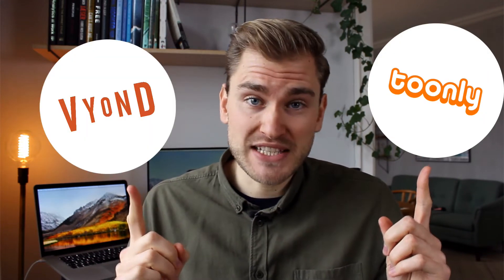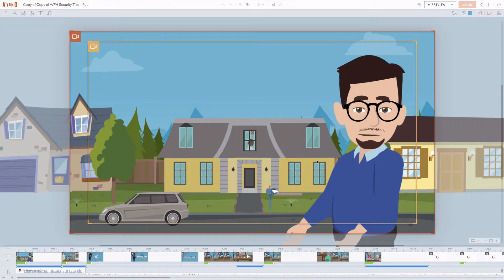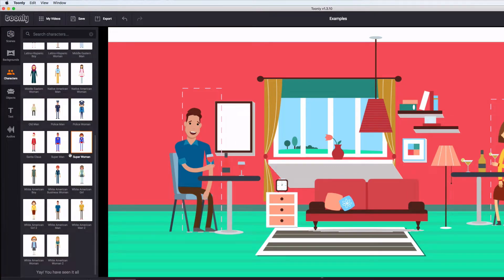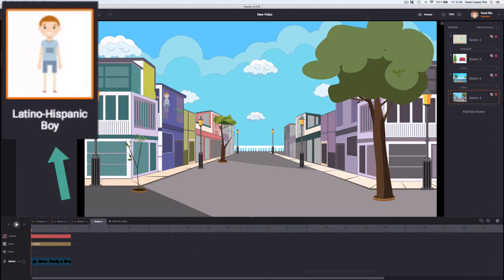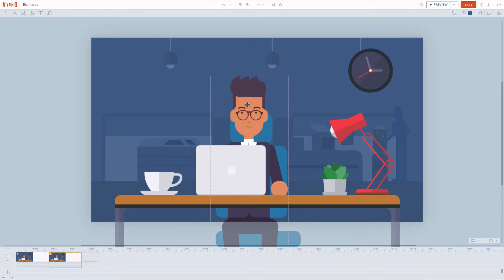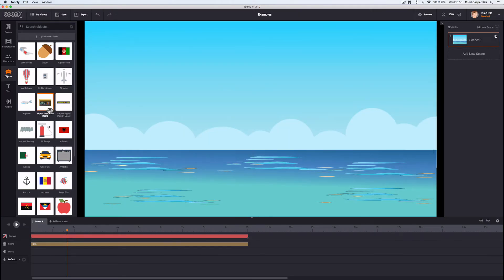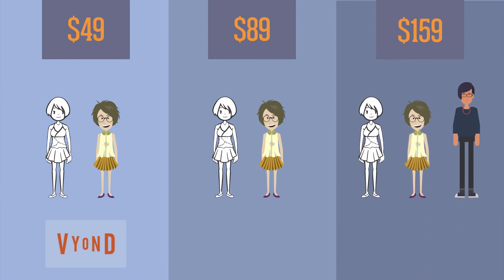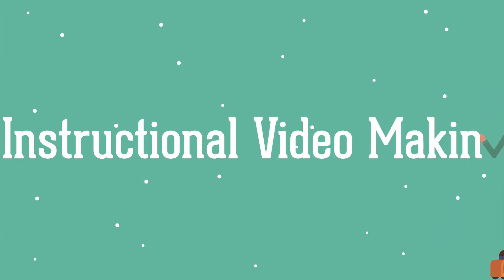Toonly vs. Vyond: Best Explainer Video Maker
I give you 10 "need-to-knows" before you decide on what the best animation software is for your needs. Continue the research here:

CHAPTERS
0. Intro (0:00)
1. Video Templates (0:55)
2. Speed of Interface (2:23)
3. Libraries (3:24)
4. Character Creator (5:09)
5. Lip Sync (6:06)
6. Combining Actions (7:02)
7. Video Import (8:06)
8. Playhead vs. Motion Path (9:16)
9. Aesthetics (10:23)
10. Price (11:10)

It's hard to figure out what the best animation tool is. As you probably know, there are quite a few options out there by now.

So, why look into Toonly and Vyond? I think that these two animation makers are the most visible and dominant on the market.

Therefore, it's worth putting each explainer tool to the test; how does the aggressively-marketed Toonly hold up against the industry-favorite Vyond?

First, I dive into basic need-to-haves like useful video templates, user interface, and assorted libraries of characters, backgrounds, props, etc. Of course, with loads of Toonly video examples and Vyond video examples.

Then, I move on to how you work with Characters; character creators, lip-sync, and combine multiple actions into a series of movements.

Lastly, I present you with my take on more advanced features and some personal preferences. These relate to video import, play-head/motion paths, and the aesthetics of the animation styles.

Price is a big concern for small businesses that are researching explainer tools, and I conclude that Toonly is a good, affordable option, if you don't want to pay the premium of Vyond.

Make sure to do a bit of research yourself—by checking out the Toonly FAQ and Vyond Template Library (direct links up top).

LEARN TO MAKE VIDEOS LIKE THIS ONE (for less than $1/day) ⤵️

GEAR
USB Mic (top-rated one)
Clip-on Mic (Røde SmartLav+)
Softbox (Mountdog)
Voice-over Bundle (X1S)
Camera (Canon Rebel T3)

CLIPS
Karen Nyberg Shows How You Wash Hair in Space
President Barack Obama's Inaugural Address
Last But Not Least (Performance & Talk)